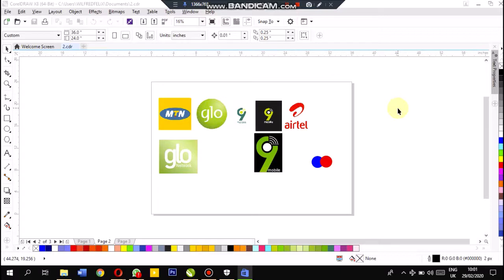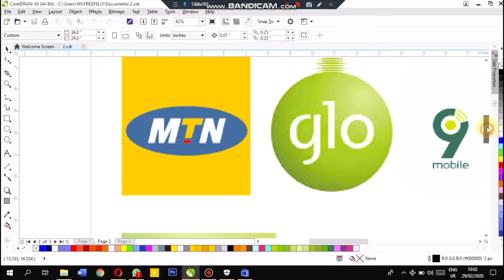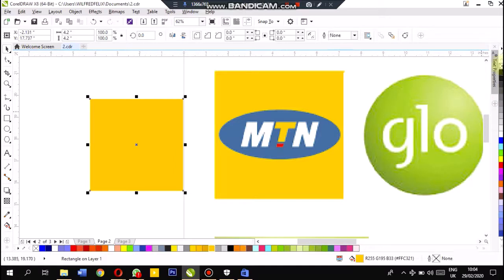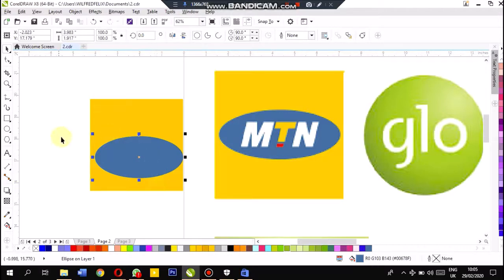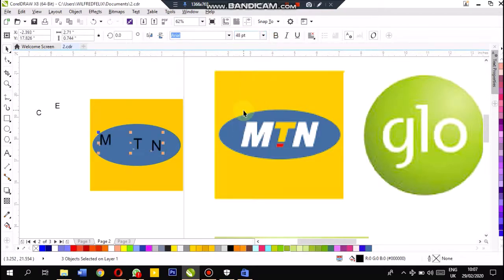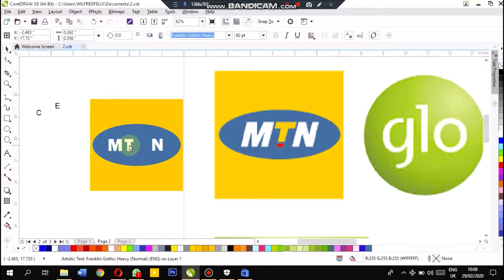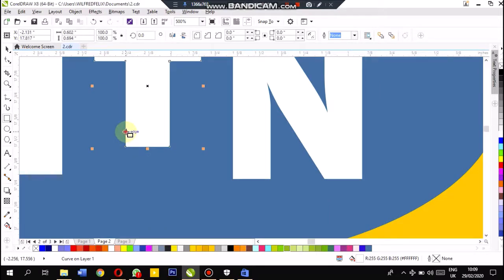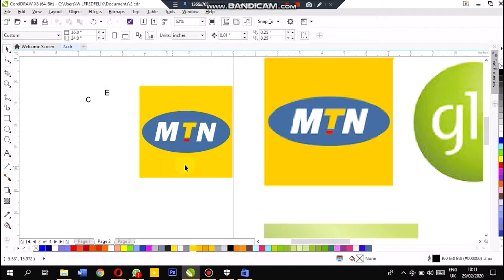INTRODUCTION TO LOGO DESIGN II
Logo design concepts